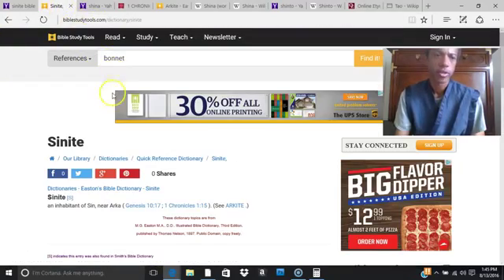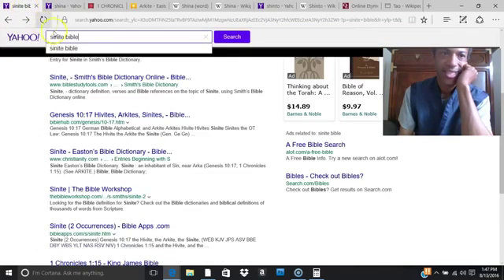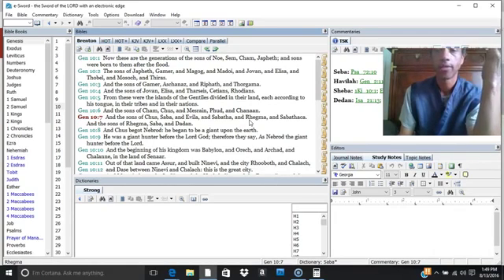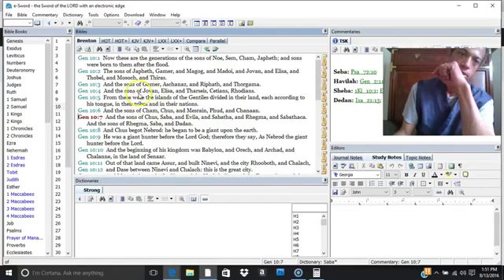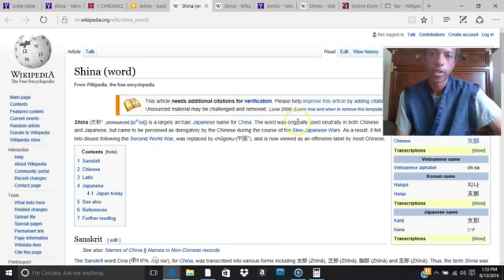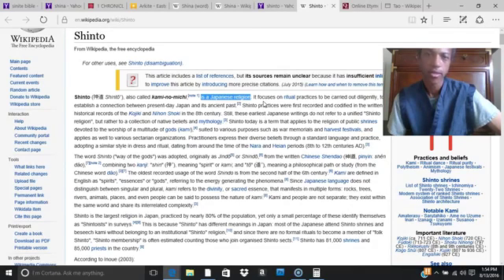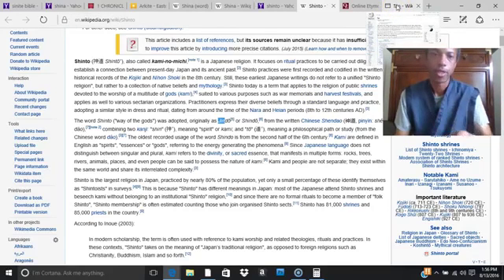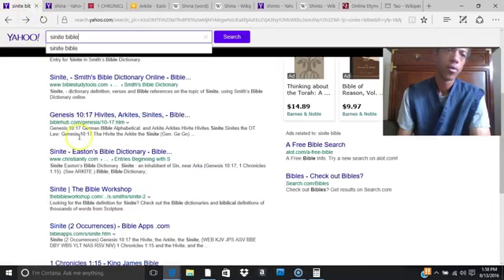lexwill 2016: [#8] Genesis 10.17 the Chanaanites SINITE/Asennite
Educational Purposes